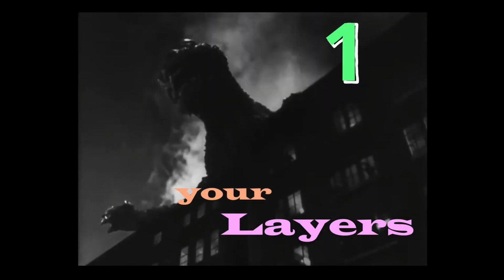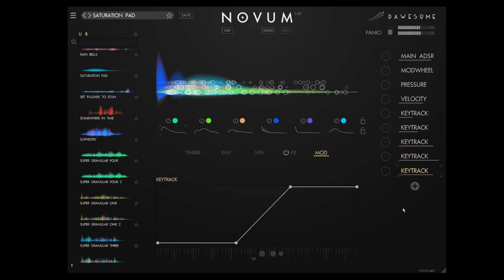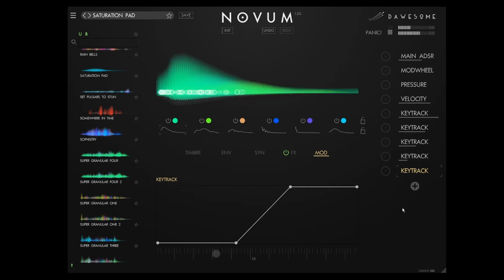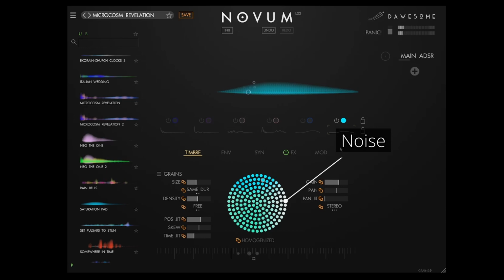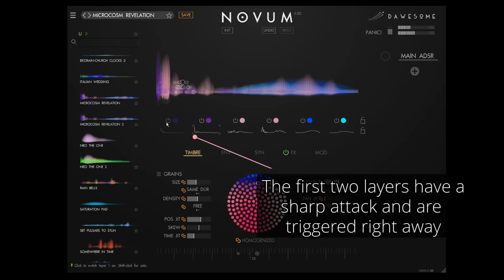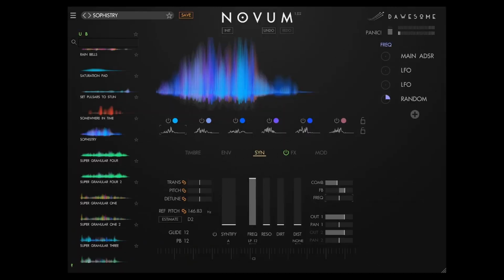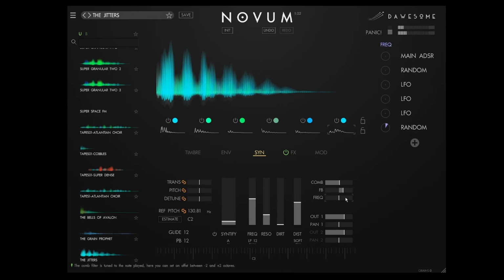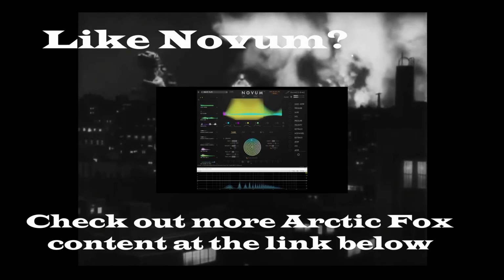Tips & Tricks for the Monster of All Granular Synths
Novum is truly the Godzilla of granular synthesis, but we’ve got a few tricks up our sleeves to tame this beast.

0:00 Intro
0:58 Trick #1-Vary Your Layers
2:25 Trick #2-Add ADSR to Delay+Reverb
3:14 Trick #3-Use Random on the Synth
4:33 Outro